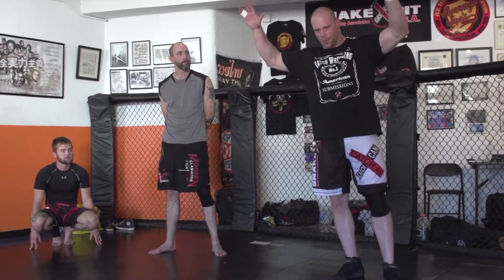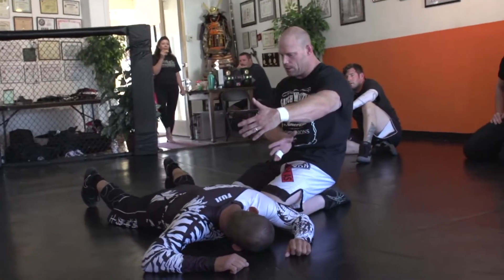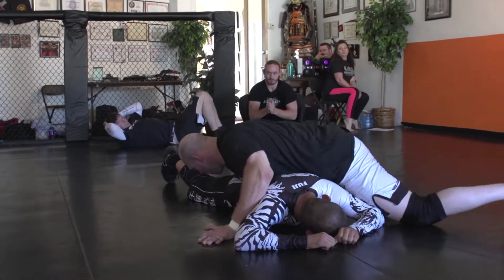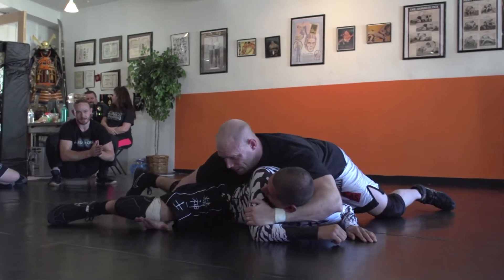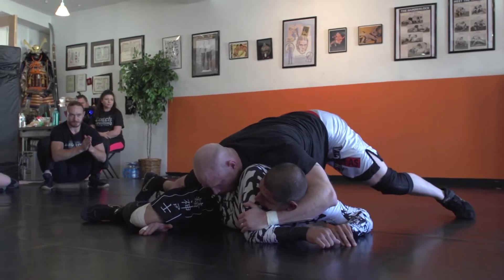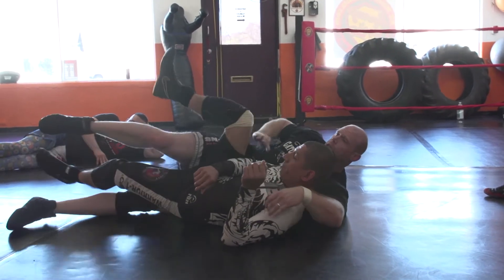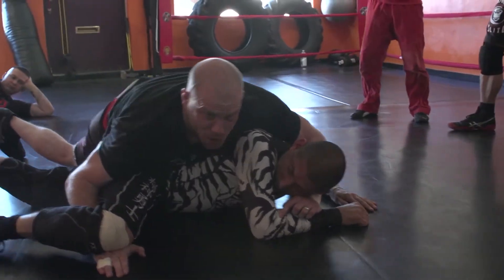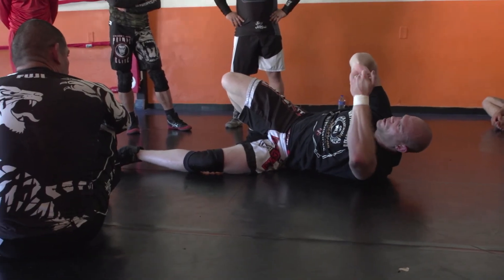Catch Wrestling: How to Establish a Basic Cradle: Snake Pit U.S.A.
The Snake Pit U.S.A. Catch Wrestling Association presents, Head Coach/Co-Founder Joel Bane demonstrating How to establish a Basic Cradle. For more with "The World's Premier Catch Wrestling Organization" check us out